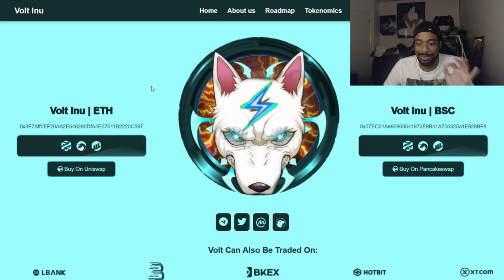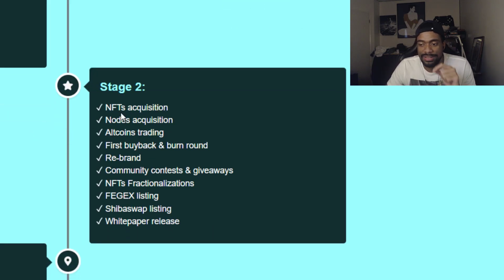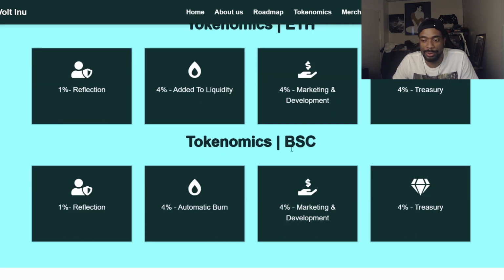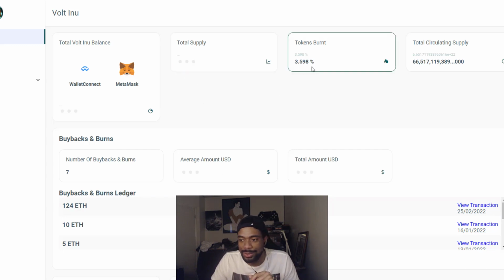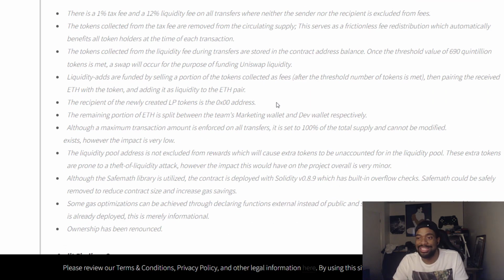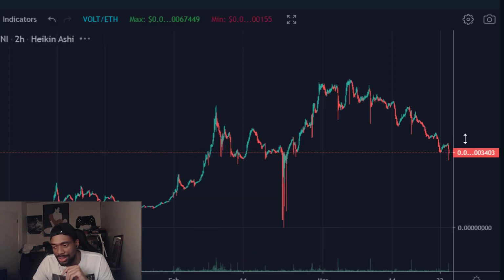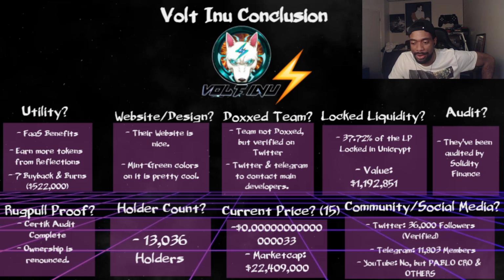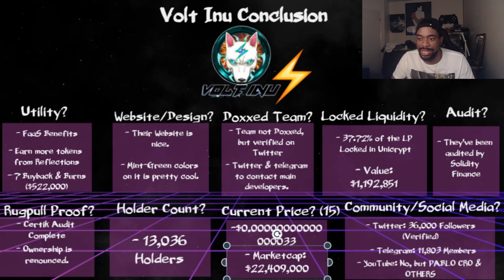Volt Inu Crypto Review - One of The Strongest Communities I've Seen! HONEST REVIEW [READ PINNED MSG]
Nothing on this channel is Financial Advice, Do Your Own Research... 📉🤓📈

(Receive $10 in free Bitcoin when they buy or sell their first $100 on Coinbase)

(I plan on doing cash Giveaways on this channel with Cashapp, if you do not have a cashapp, use my refferal link, it helps our channel do my Cash Giveaways, thank you! 🤑

⚠️ Please report the WhatsApp Bot/Telegram Scammer's lurking in our comment section pretending to be me. I don't use WhatsApp, that is a scammer trying to take our crypto.  ⚠️

Show no mercy to those Scammers Crypto Fam!

⏱️TIMESTAMPS⏱️

Binance
huobi global
coinbase
conbase pro
kraken
gate.io
bitfinex
coinlist pro
coinflex
bitvavo
gokumarket
bitbank
coinex
bit
exmarkets
bitexen
bitkub
digifinex
huobi indonesia
bitrue
bkex
bithumb
binance.us
coinone
bitstamp
okex
bittrex
gemini
bnb
binance coin
smartchain
trust wallet
metamask
how to buy sell
liquid
zb.com
korbit
bigone
bigone
upbit
hodl
hold on for dear life
how to buy
how to sell
passive income
zaif
huobi korea
probit exchange
indodax
how to buy shiba inu shib
how to buy leash
how to put shib on metamask coinbase wallt
new
gem
gems
collect bnb
PANCAKE SWAP
how to shibaswap
uniswap
sushiswap
staking
shibaswap ecosystem
shi coin
shibarium
tesla
ascendex bitmax
coindcx
indodax
wazirx
bitthumb global
exmo
invest
investor
stocks
investing
save money
guide
how to
tutorial
wallet address
ethereum 2.0
itbit
new
ethereum max
basic attention
hakunamatata
passive income
ido
launchpad
pre sale
private sale
whitelist
CrossWallet Presale Start
Polker
dao maker
tronpad
card starter
Invest Desk (bscpad project)
Liquidifty
feg token
leash token
bone token
Kucoin
Crypto.com
bitmart
gemini
robinhood
zg.com
bitmart
whitebit
shiba inu coin
price prediction
thousand dollars
million dollars
$100
$1000
$10000
$100000
$1000000
rich
wealthy
financial freedom
bitcoin
safemoon
ethereum
xrp
xlm
ripple
poocoin
bonfire
dogecoin
cardano
polygon
binance coin
bnb
eos
litecoin
bitcoin cash
chainlink
ada
kishu inu
polygon matic
fegtoken
doggy
dogelon
chia network
internet computer
arweave
vechain vet
polkadot
bonfire
hedera hashgraph
bittorrent btt
dogefather
spacex
vitalik buterin
tron
filecoin
aave
wrapped ether
sushi
zcash
yearn.finance
nano
kusama
bitcoinsv
curve
solana
synthetix network
algorand
qtum
husd
coinbase nft
cryptopunks
shiboshi
oshiverse
regulation
fight against banks
chiliz
compund
venus
pancake swap
uniswap
neo
multi collateral
elon musk
trending
how to buy
money
investing
investor
ath
all time high
cryptocurrency
crypto
help fight against covid
tiktok challenge bonfire
new crypto coin
doge-1
doge 1
10x - achieved
20x
50x
100x
1000x
AMC
short squeeze
stock
ftx token
vitalik buterin burn shiba inu coin
vitalik speaks donating to india
41% coins burned
charity
monera
fantom
avalance
iost
enjin coin
iota
loopring
1inch exchange
the graph
thorchain
twitter trending
bakertytoken
small love potion
zilliqua
wink
yourPOP
rich skies
run guys
shibanalyst
basic attention
harmony
invest desk
kyber network
mdex
mantra dao
decentraland
phala.network
amc stock
amc ent
ape nation
short squeeze
gme
gamestop
investor
investing
Saitama Inu
SAITAMA
forex
new
trending
dot.finance
polker
polkerstarter
duckstarter
dao maker
ido
presale
allcoation
liquidity pool
saitama inu
shiboshi
nft
shibarium
treat
sushiswap
uniswap
pancakeswap
trust wallet update
bitboy crypto
living with luci
matt wallace
final stand
Henok Crypto
Austin Hilton
Andrei Jikh
Zach Humphries
December DeMarco
Jake Gagain
yourpop
Adam Shelton
HolistiCrypto
Jazz Royce
shib planet
claybro
cryptoskies
richskies
saitamaker
Saita Edutainment
SaitaMarket
saitamask
terareum